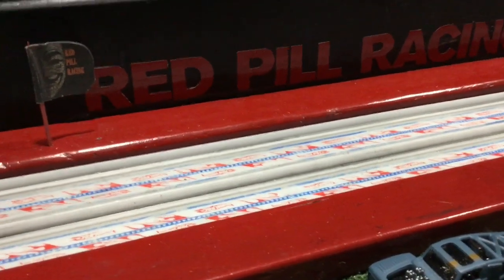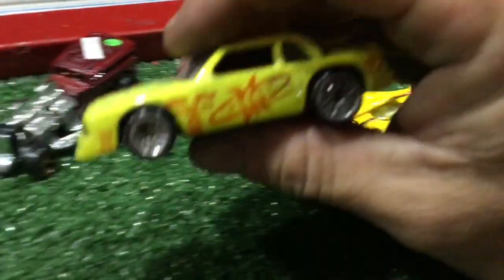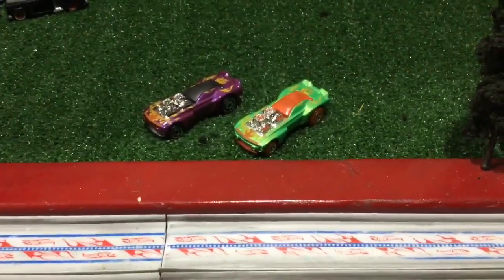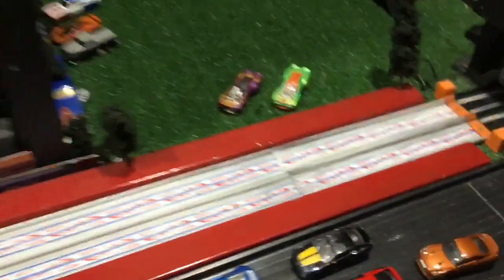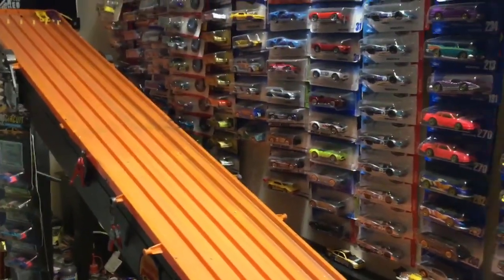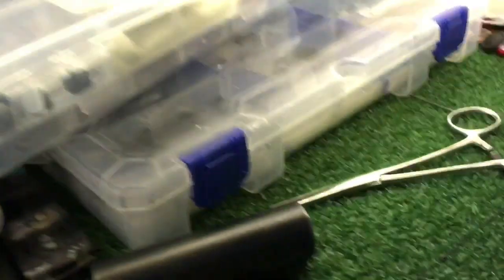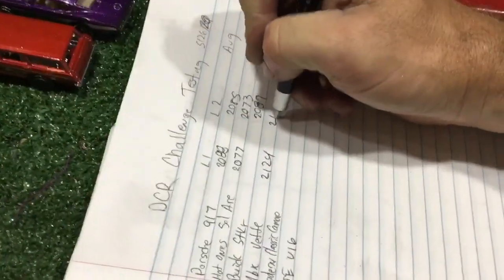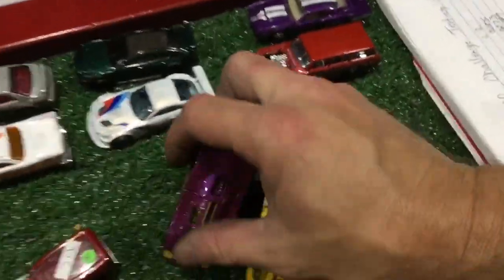Final Speed Testing for MDG’s Rodger Dodger 2.0, DiecastRacerx, and King of the Mountain